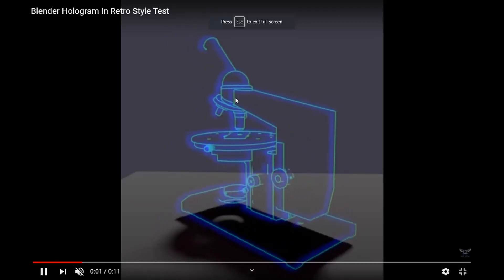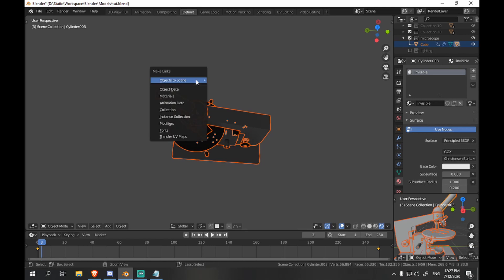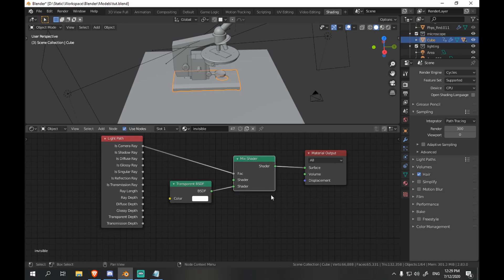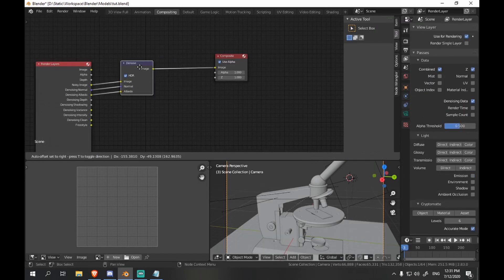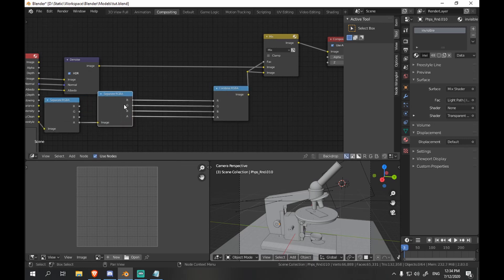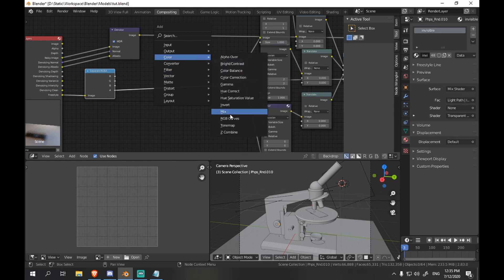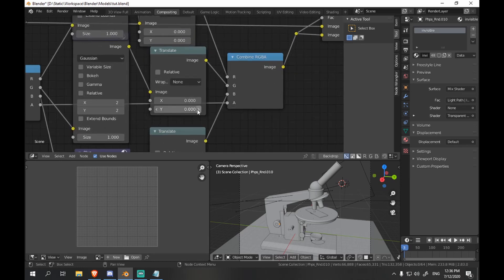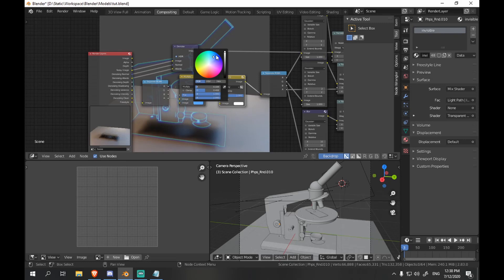Retro Hologram in Blender [Tutorial]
Some people requested a tutorial on this, so I had to do it, especially because it's very simple to do.